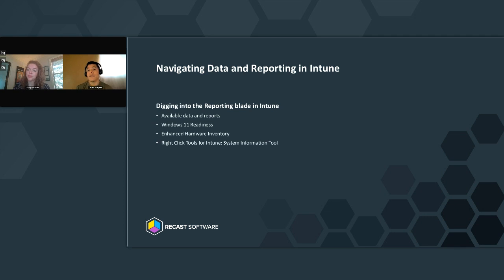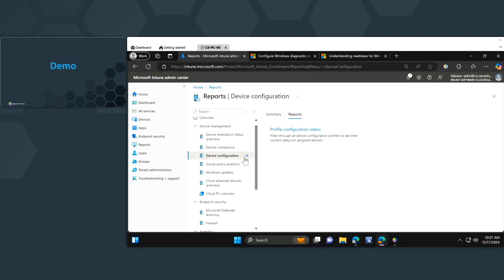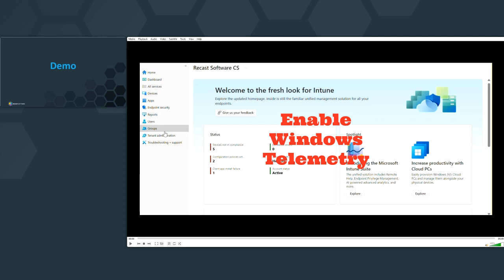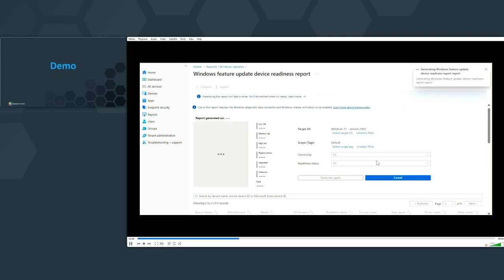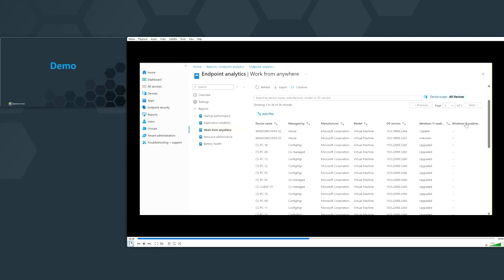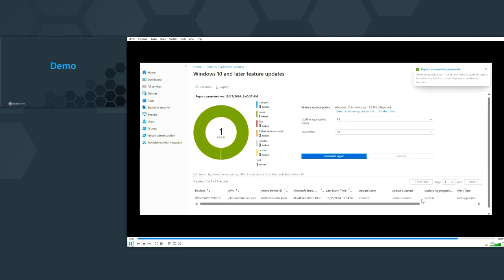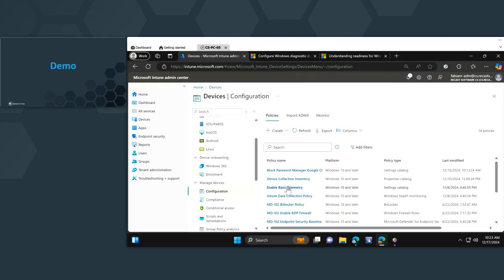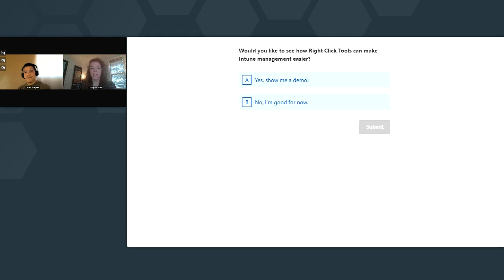Mastering Intune: Intune Data and Reporting Unlocked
Intune Data and Reporting Unlocked

Unlock the full potential of Intune's data and reporting features to make informed decisions. Find out how leveraging these insights can improve compliance and readiness across your organization.